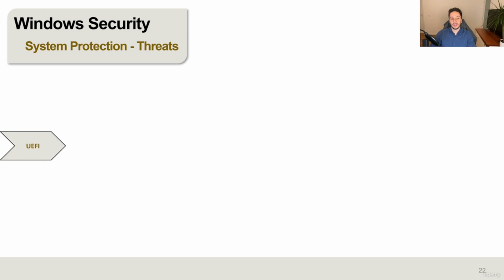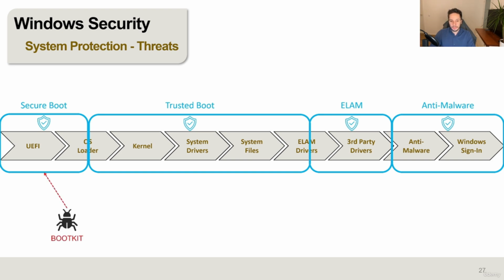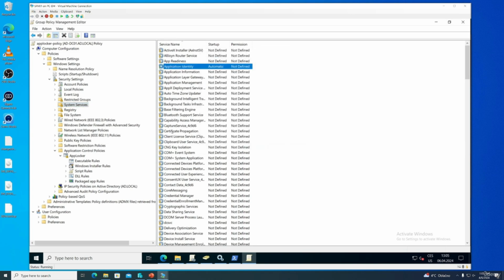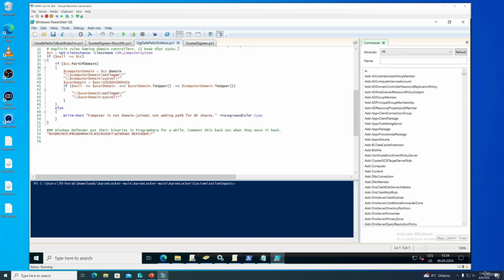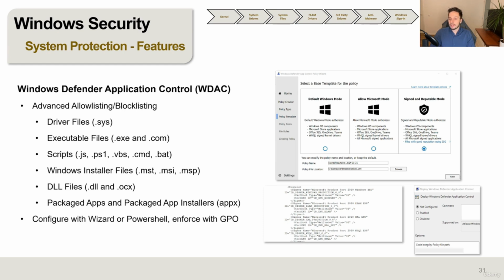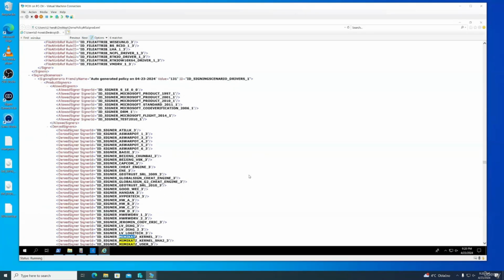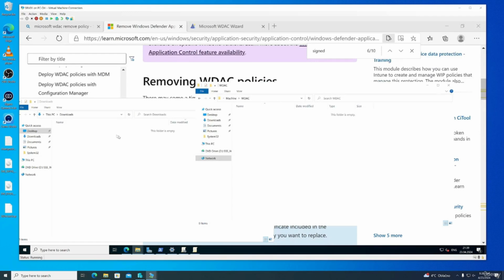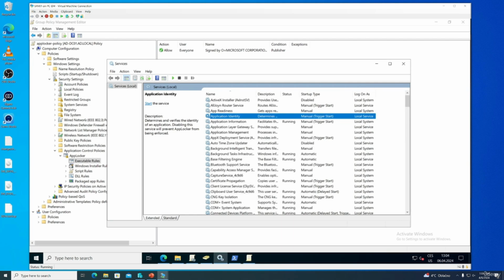Windows Security | System Protection | Complete Course